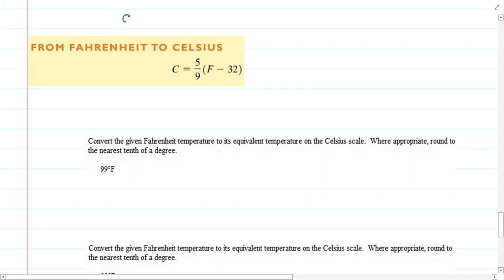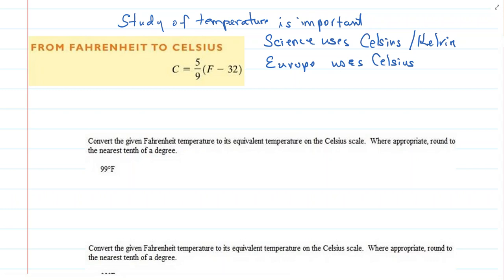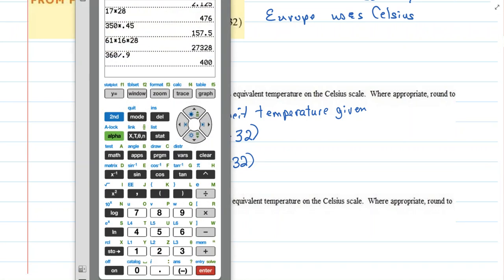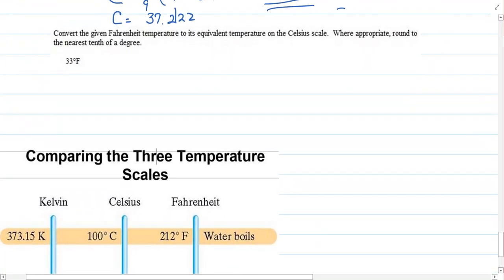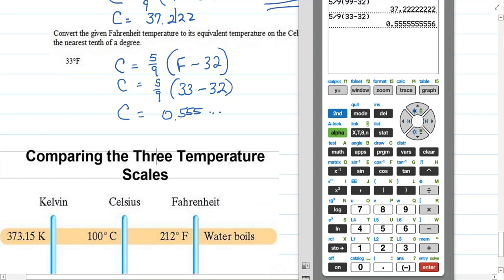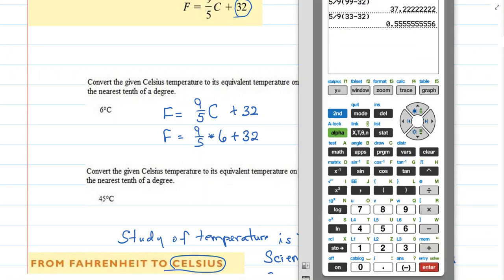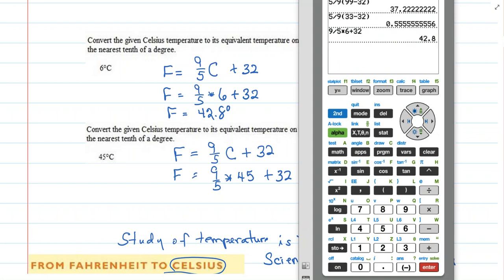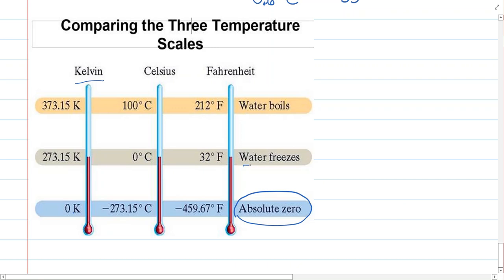Sec 9.3 Part B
Celcius and Fahrenheit